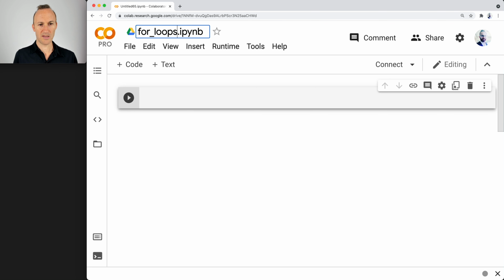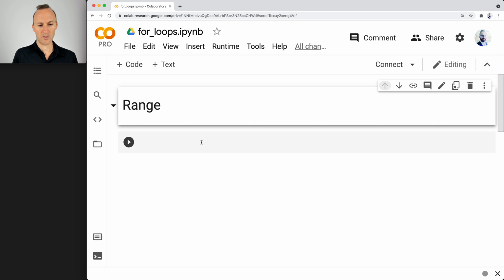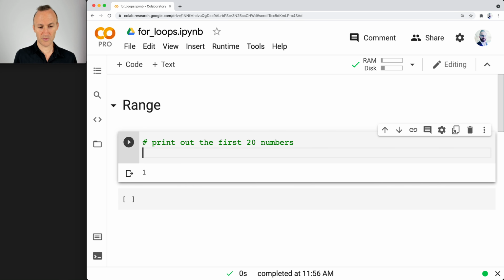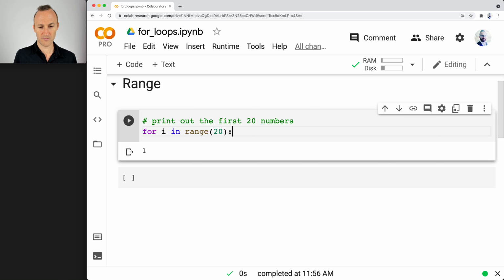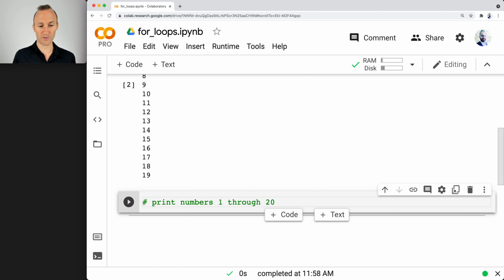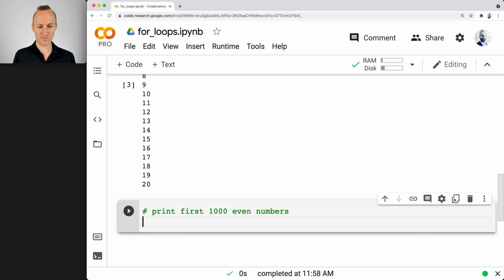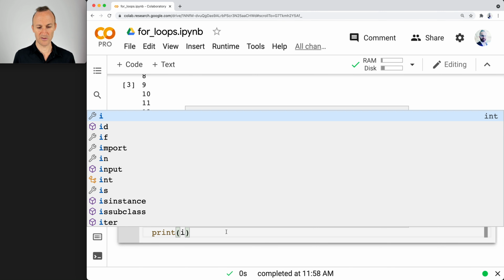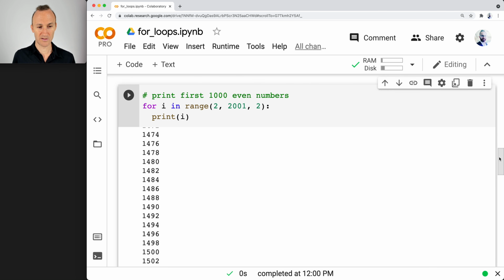4.2_for_loops_range